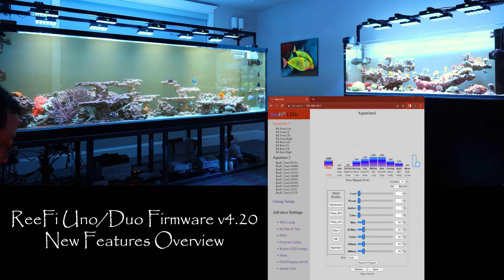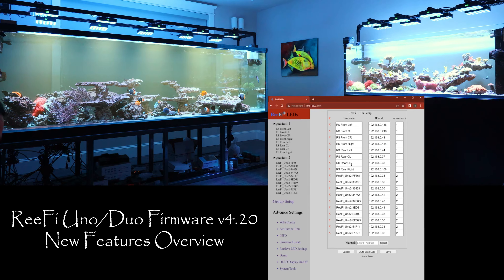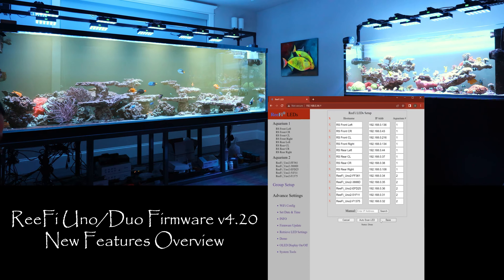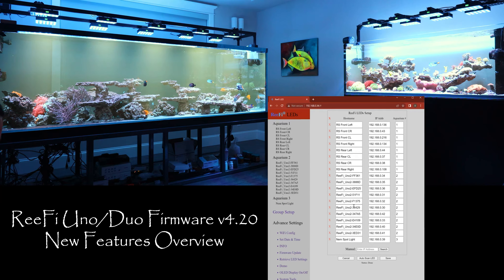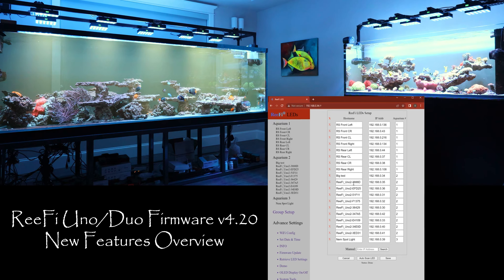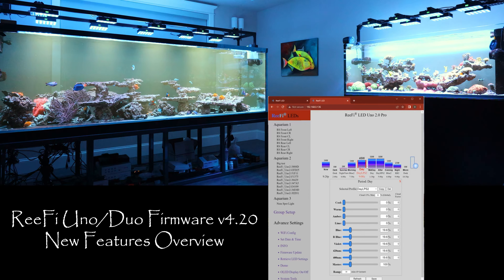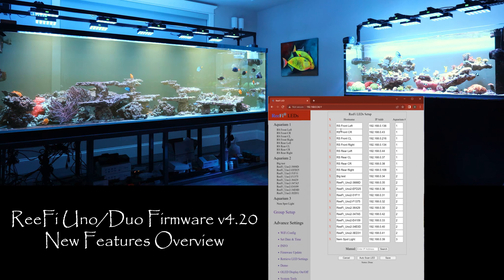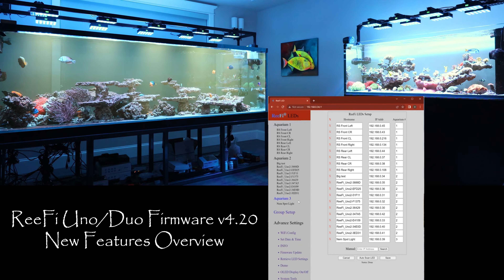ReeFi Uno/Duo Firmware v4.20 New Features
New Features Overview